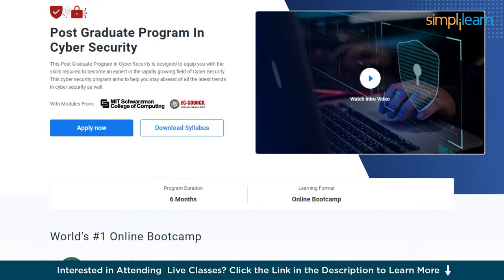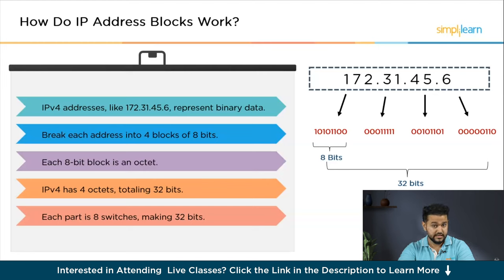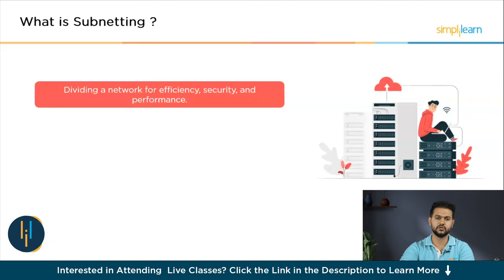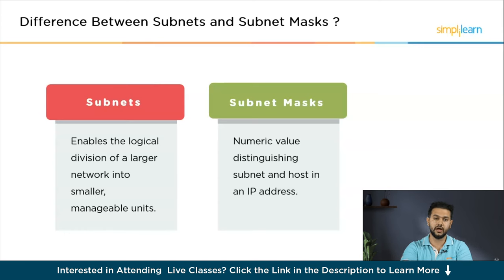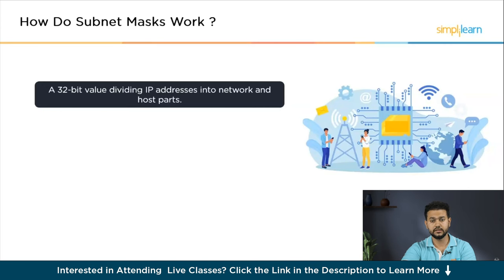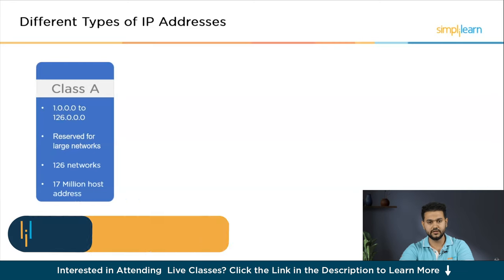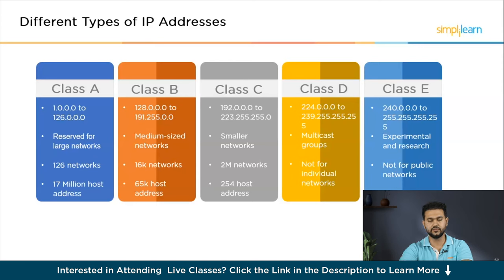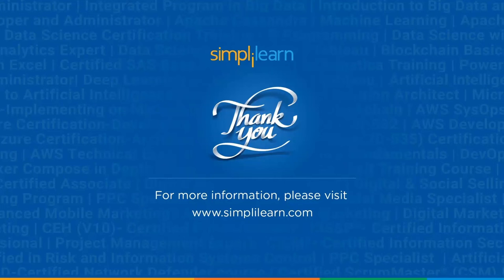What Is Subnet Mask? | Subnet Mask Explained In 11 Minutes | Computer Networks Tutorial Simplilearn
In this video on What Is Subnet Mask?, let's break down the basics of Subnet Masks and IP Address Blocks. We'll cover how IP address blocks work, the simple concept of subnetting, and the key differences between subnets and subnet masks. I'll explain what a subnet mask is and how it helps with smooth network communication. Plus, we'll chat about the various types of IP addresses and their uses. If you're into tech or just curious about networking, this video is your friendly guide to understanding these essential concepts without any complicated jargon.

✅ Key Features
- 8X higher interaction in live online classes conducted by industry experts

✅ Skills Covered